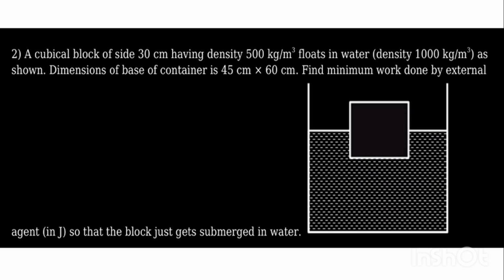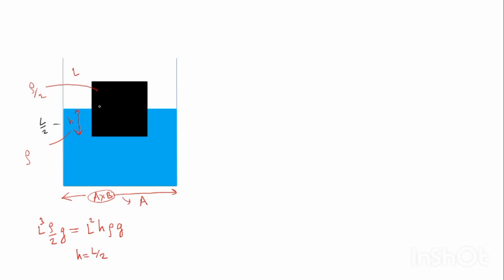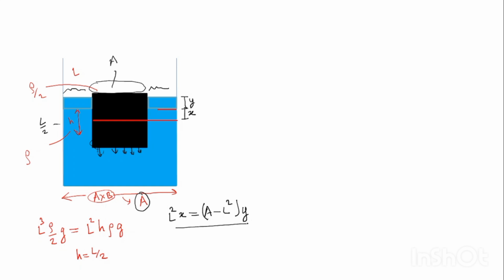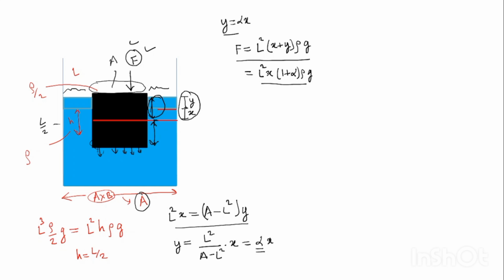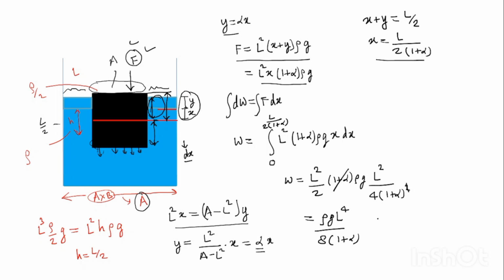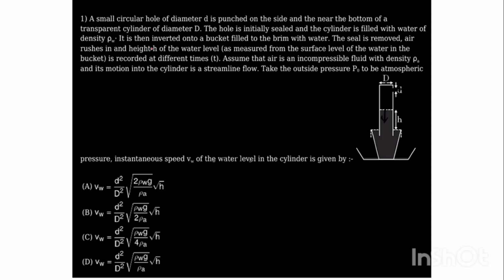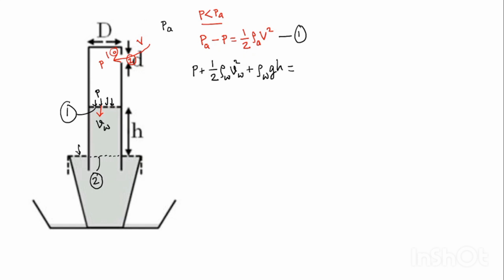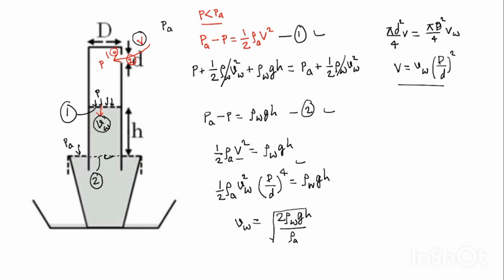Prescore test solutions in Fluid mechanics for JEE Physics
Allen Prescore test paper solutions